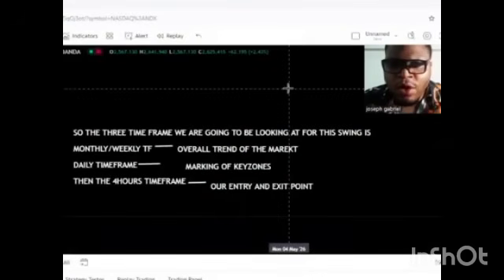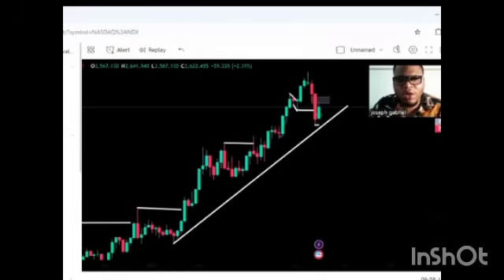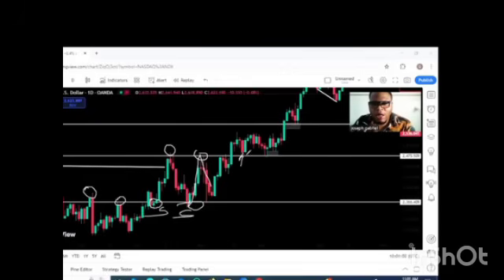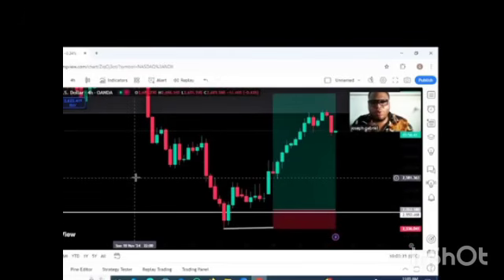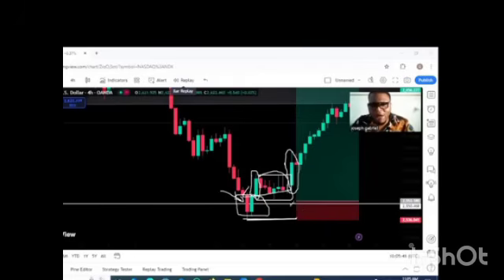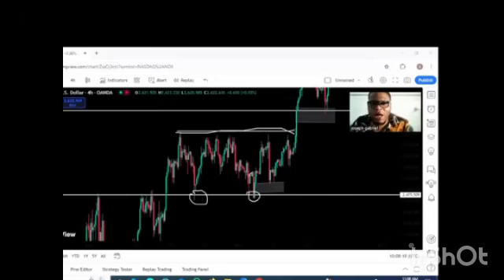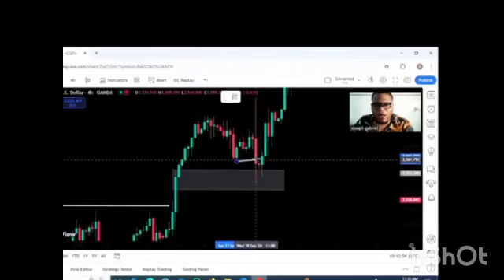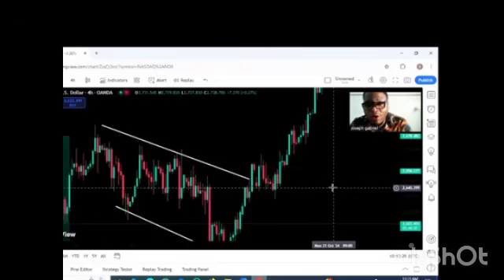SWING TRADING Like a Pro in 2026? I'll Show You How!